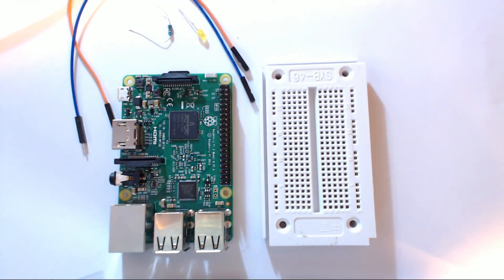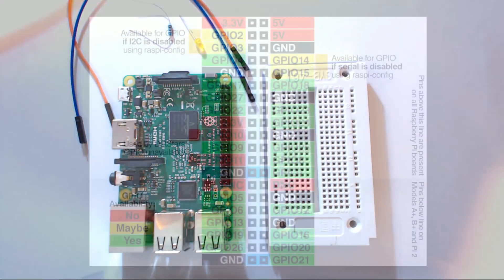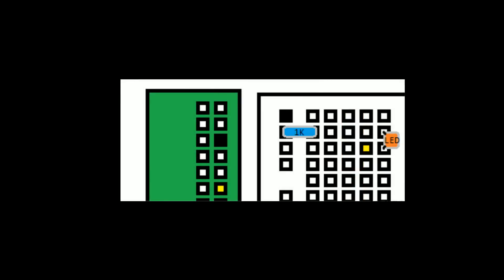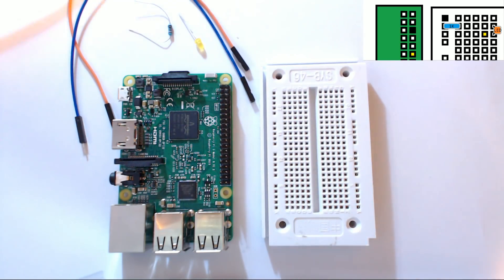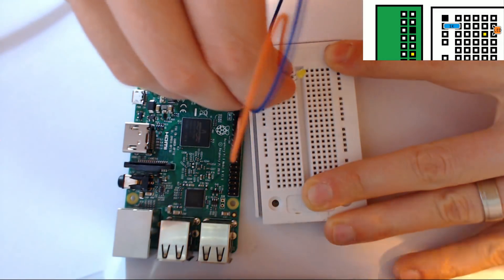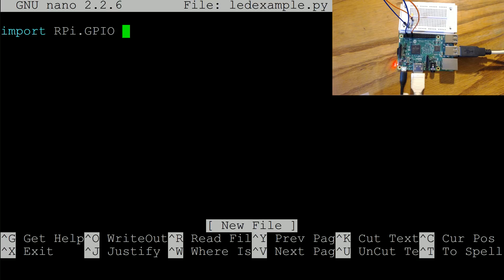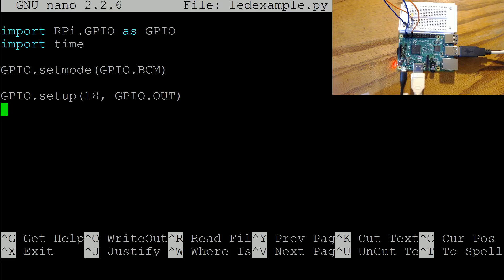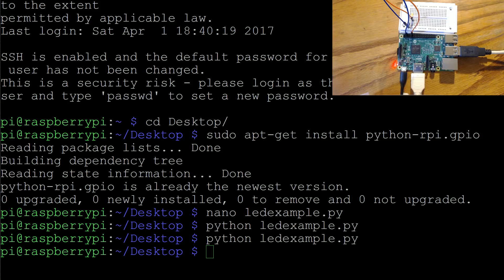GPIO Basics with LED light - Raspberry Pi and Python tutorials p.6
In this Raspberry Pi tutorial, we're going to be introducing and using the GPIO (General Purpose Input Output) pins on our boards.

These pins are directly connected to our Broadcom chip, so this is a "proceed at your own risk" tutorial. You can fry your Pi with a simple mistake plugging into the wrong pin. That said, most of the awesome functionality of the Raspberry Pi comes from these pins, so it's a rewarding thing to learn.